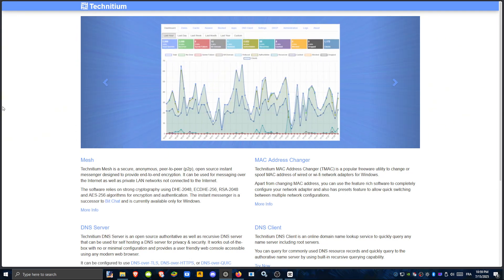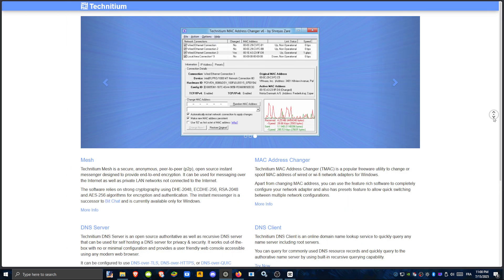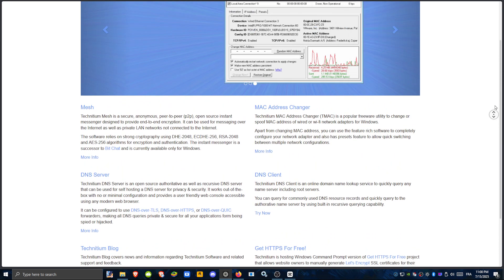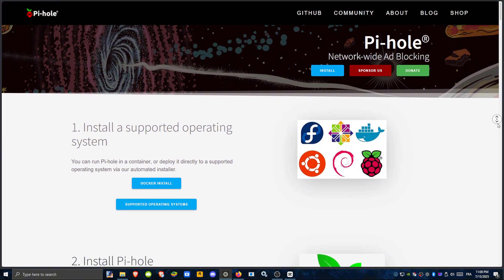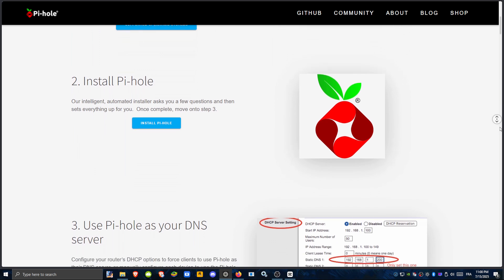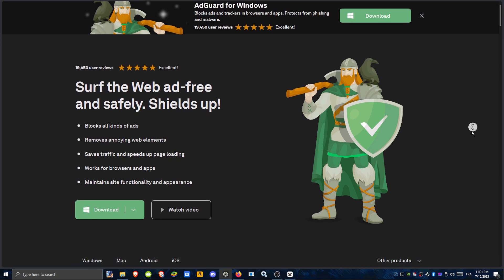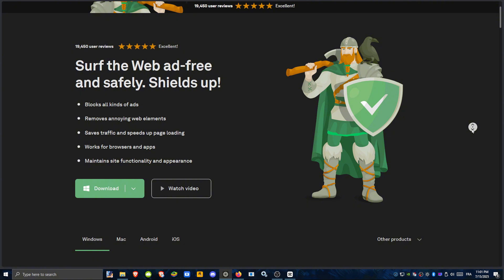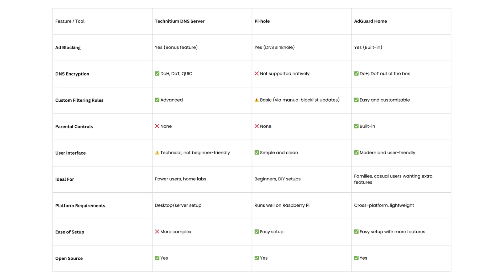Pi-hole vs Technitium vs AdGuard – Best Ad Blocker for Home Network in 2025?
In this 2025 showdown, I compare Pi-hole, Technitium DNS, and AdGuard Home to find out which ad-blocking platform is truly the best for protecting your devices, speeding up browsing, and managing DNS on your home network.

🛡️ In this video, you’ll learn:

    Key differences in setup, features, and performance

    Which one blocks ads and trackers more effectively

    Speed, customization, and user interface comparison

    Privacy and local hosting benefits

    My final recommendation based on real-world use

✅ Whether you’re a beginner or a power user — this guide will help you choose the right tool in 2025.